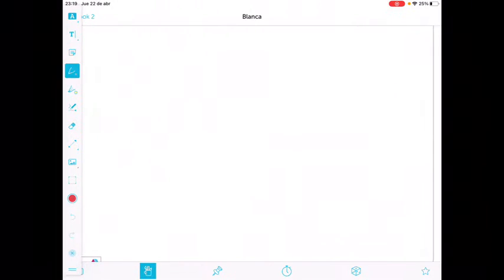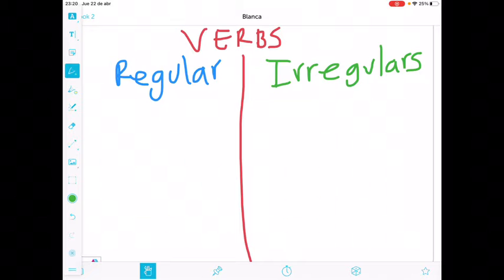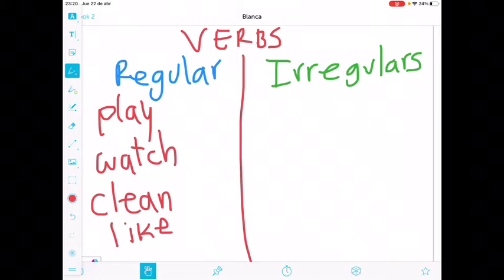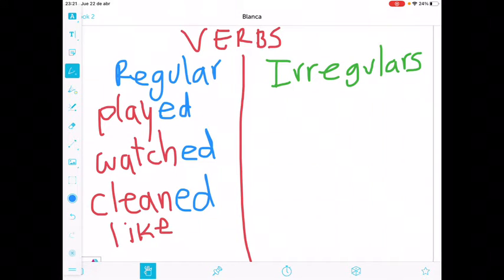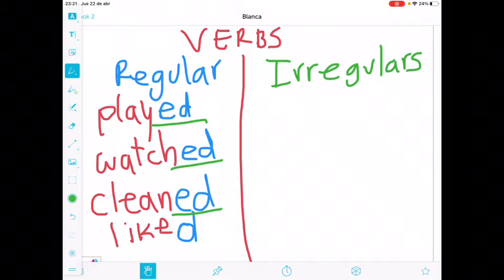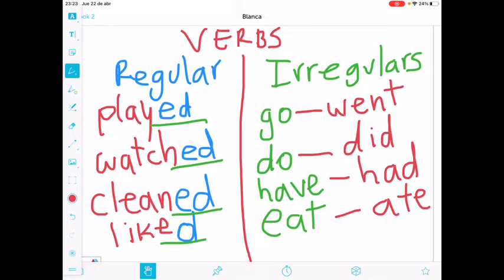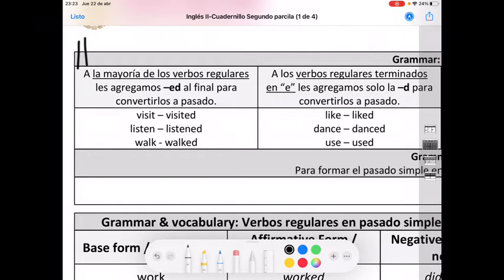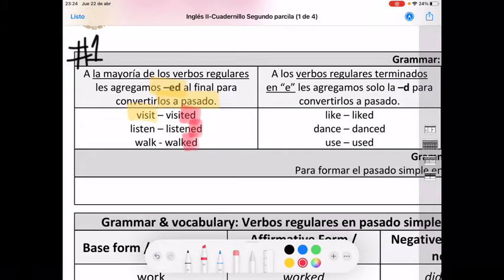Simple Past 📝📚| Part 1|High School